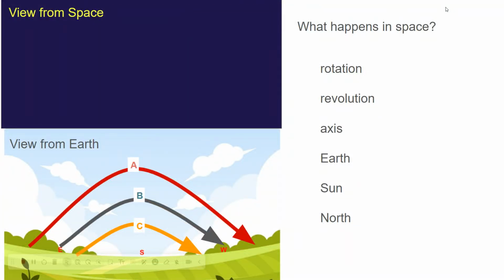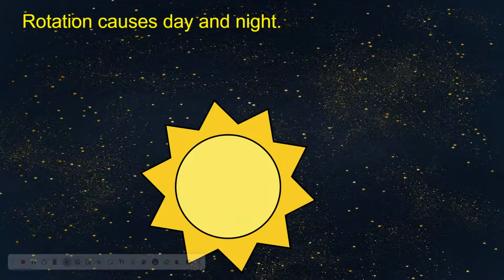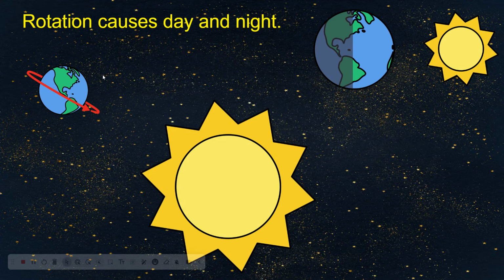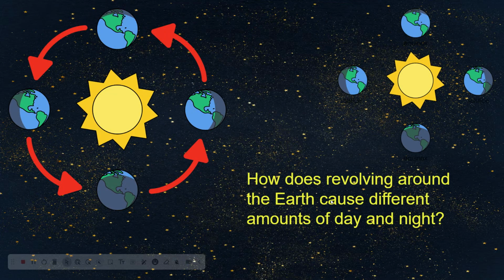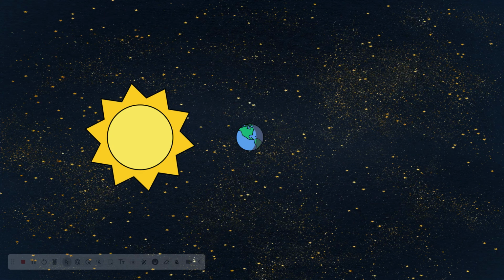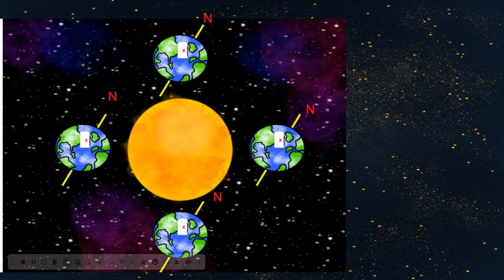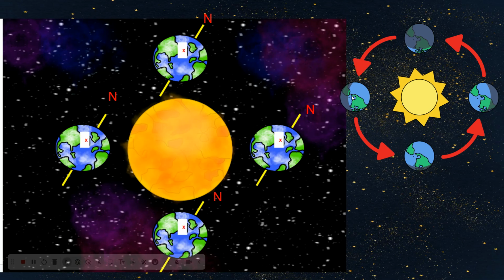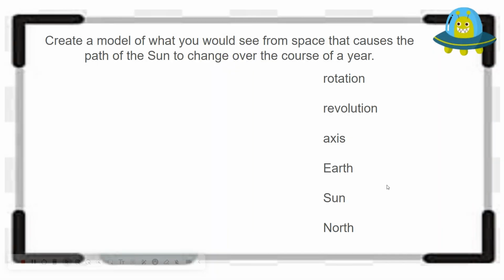Earth's Axis, Rotation and Revolution